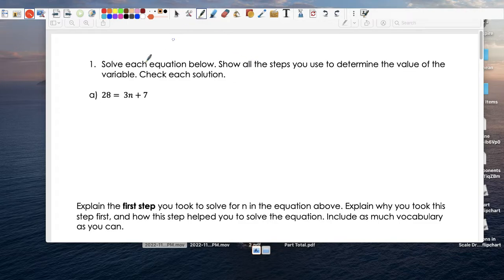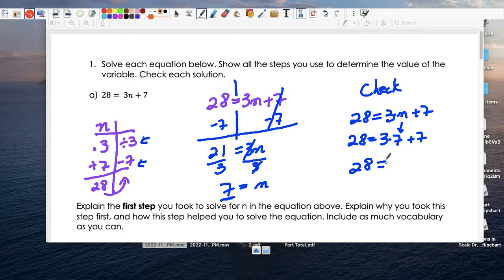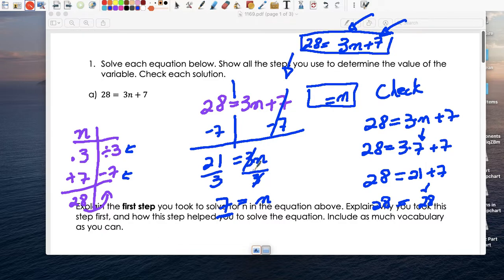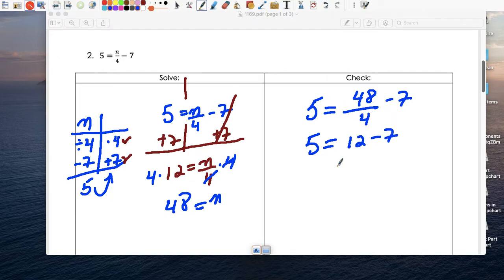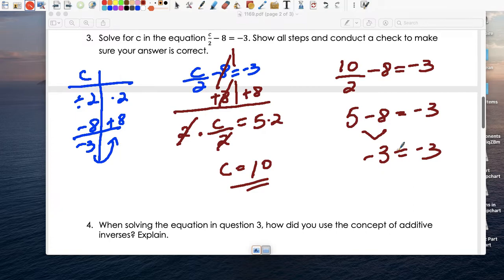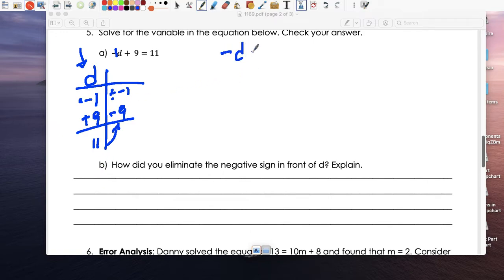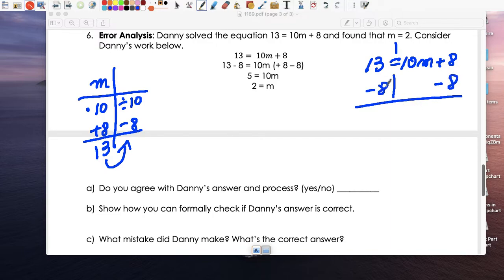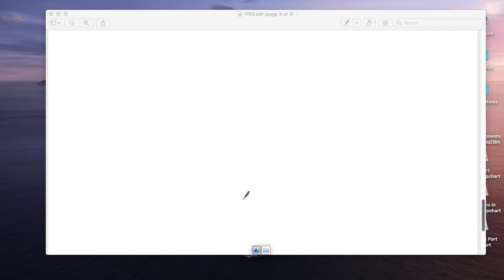Two step equations with a story